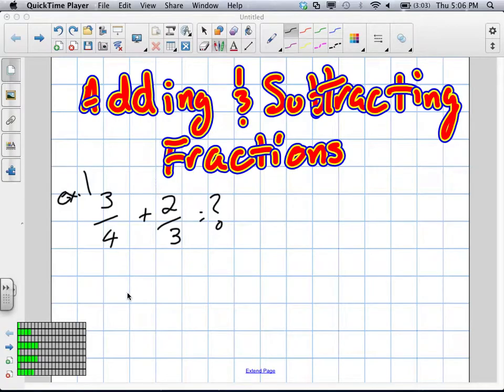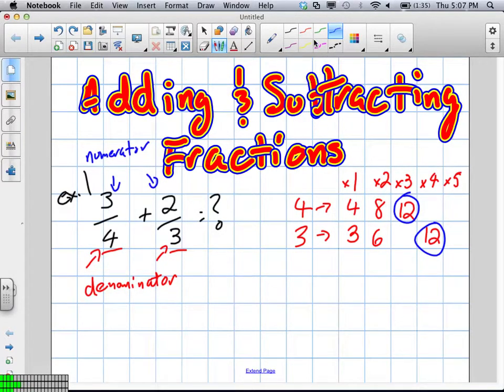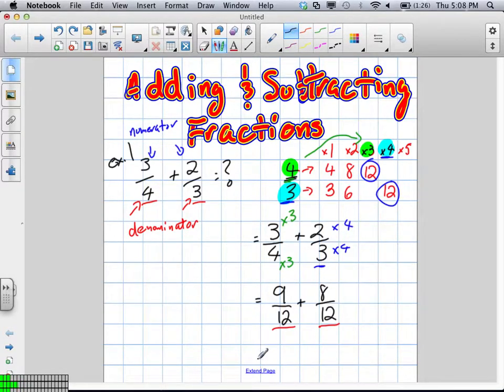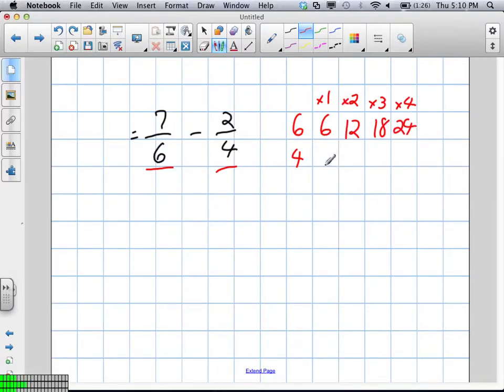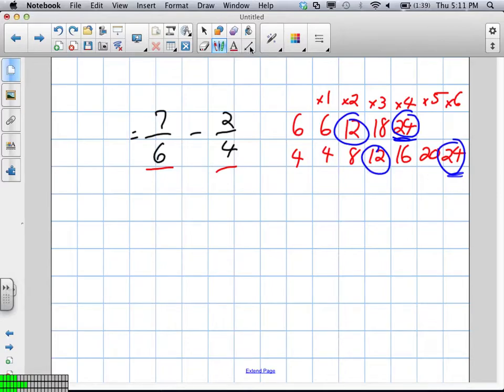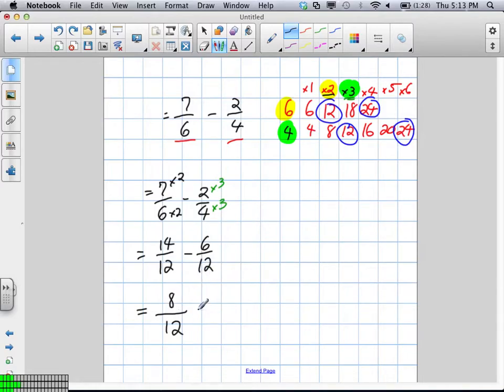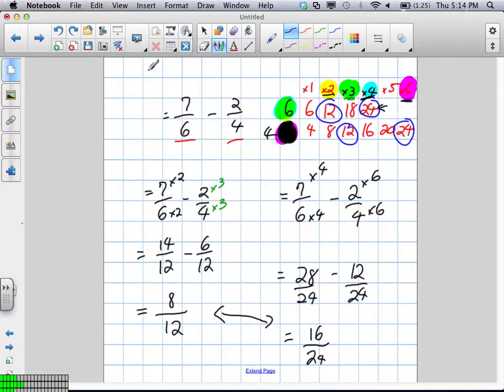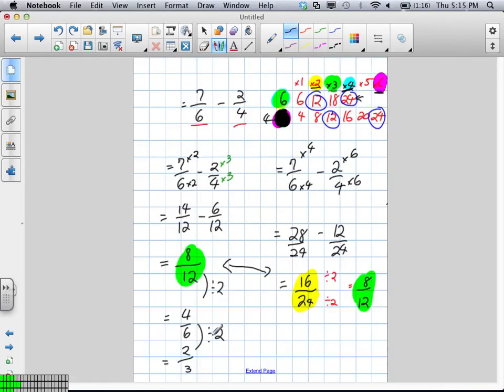Adding and Subracting Fractions Grade 10 Applied Pre Req Skills 7:5:12